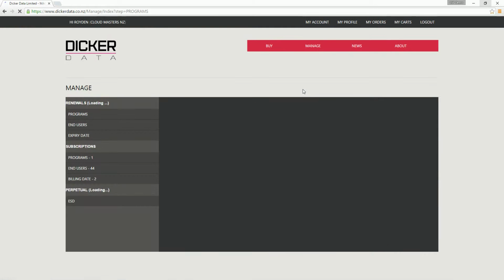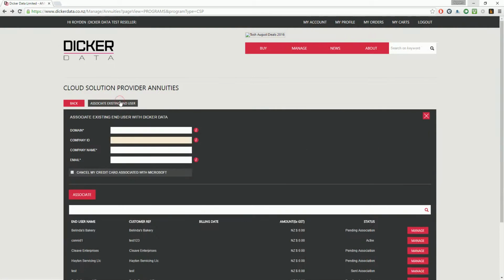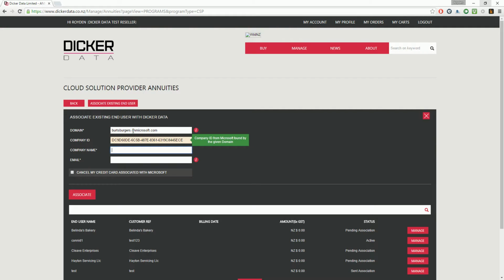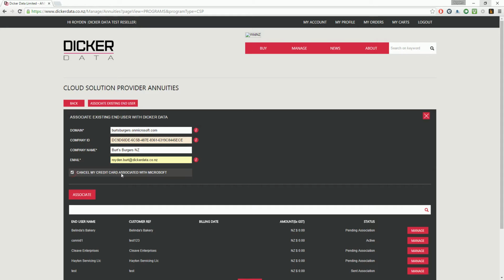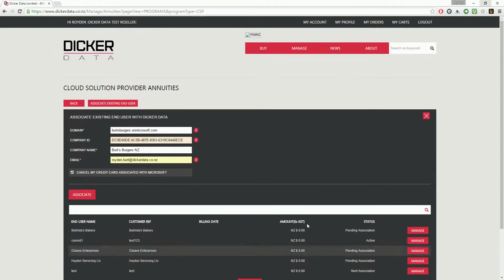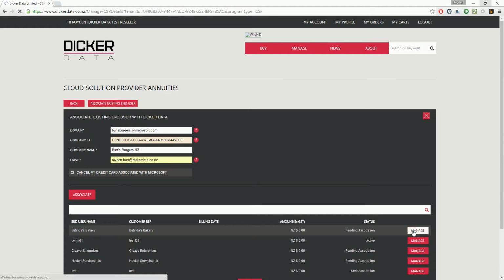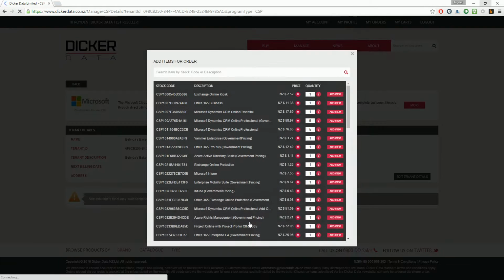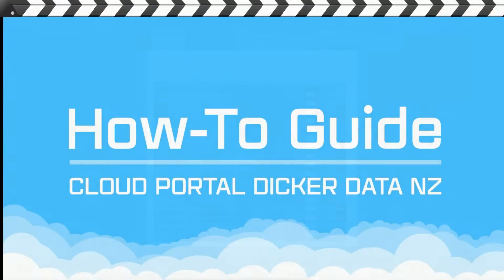CSP Portal: Configuring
We are going to run you through the steps of configuring an existing tenant for Microsoft CSP licensing.